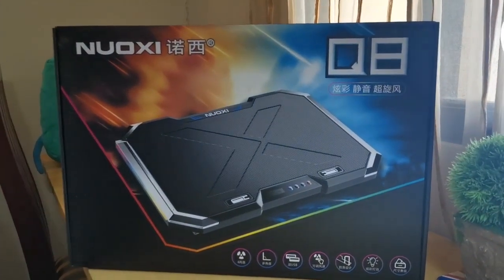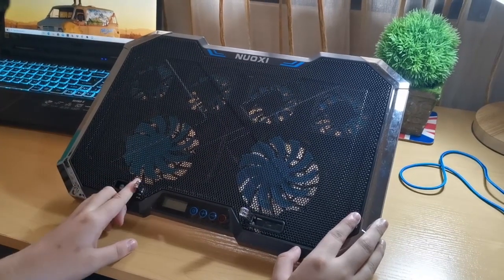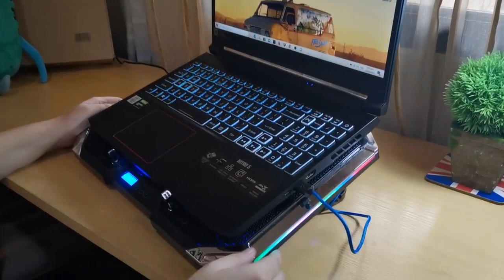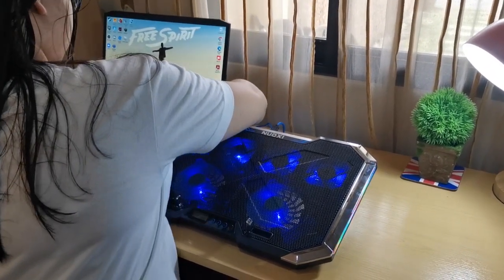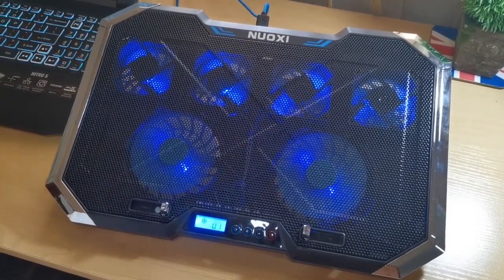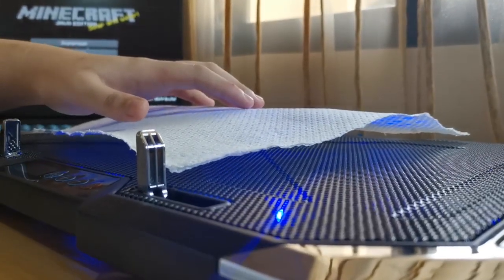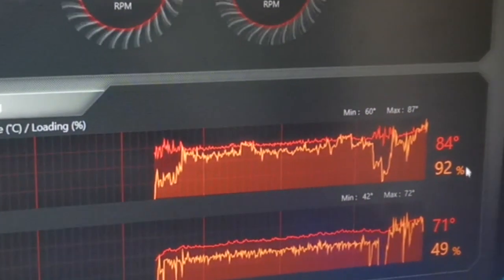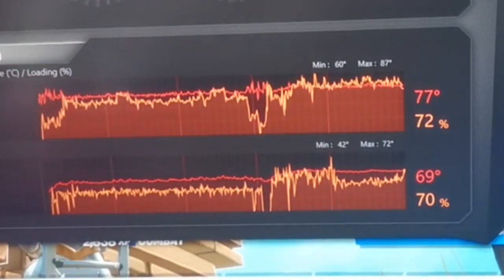Nuoxi Q8 RGB Laptop cooling pad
We got this from Lazada and what do you think.. Is it worth buying?